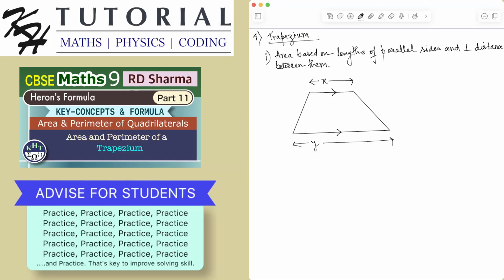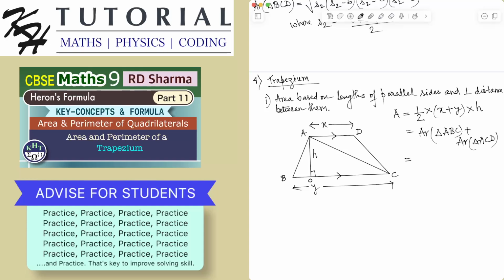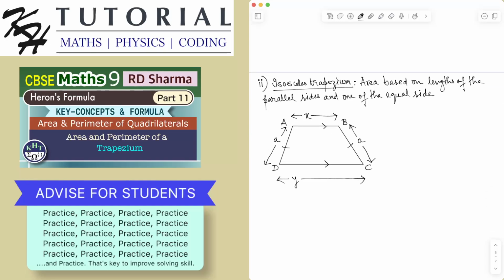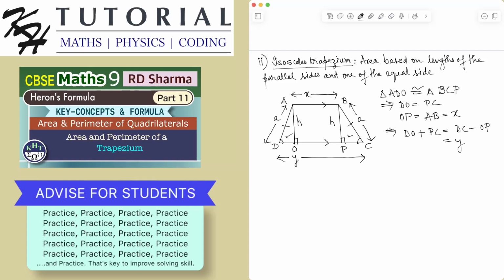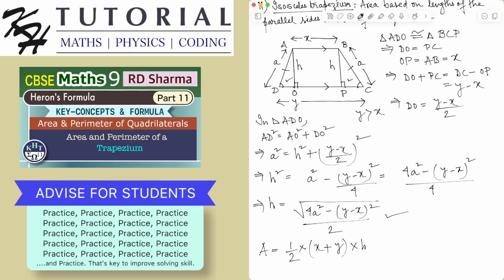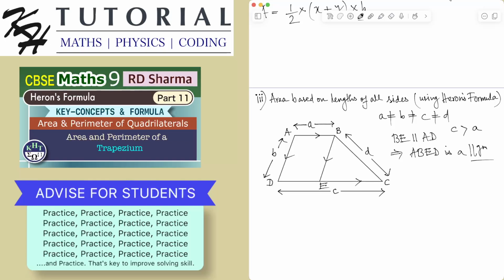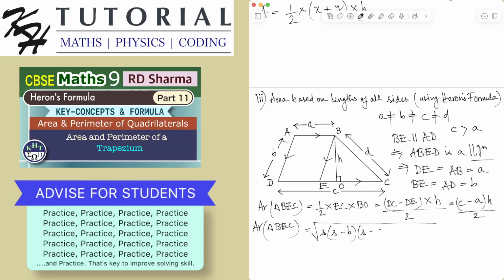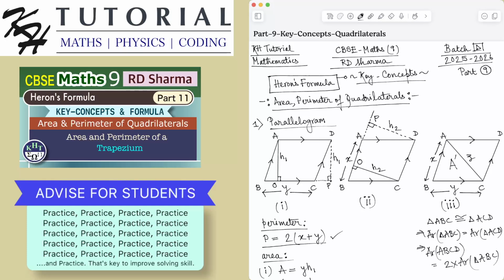CBSE Maths 9 RD Sharma Numerical | Herons Formula | Part 10 | Trapezium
Hello my students and dear friends of CBSE Class 9 !!! In this video I have discussed the concepts and formula of area, perimeter of a trapezium  from the chapter of Heron's formula. I hope this video will be beneficial to you.

Video on Area and Perimeter of a Quadrilateral ( Part 10 )

Video on Area and Perimeter of a Rhombus and Parallelogram ( Part 9 )

Solving Set 5 of 5 illustrative problems on Area and Perimeter of Triangles ( Part 8 )

Solving Set 4 of 5 illustrative problems on Area and Perimeter of Triangles ( Part 7 )

Solving Set 3 of 5 illustrative problems on Area and Perimeter of Triangles ( Part 6 )

Solving Set 2 of 5 illustrative problems on Area and Perimeter of Triangles ( Part 5 )

Solving 6 illustrative problems on Area and Perimeter of Triangles ( Part 4 )

Video on Area and Perimeter of Triangles, Regular Hexagon and Surface Area of a Regular Tetrahedron ( Part 3 )

Solving 5 Illustrative problems on Area Perimeter of Square and Rectangle ( Part 2 )

Video on Area/Perimeter of a Square and Rectangle ( Part 1 )